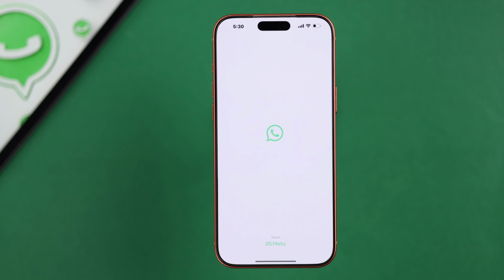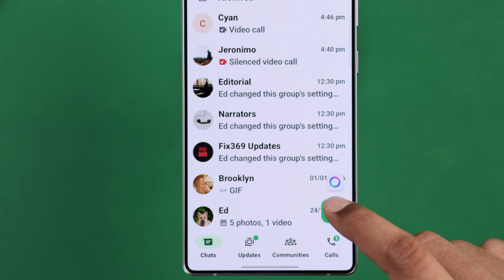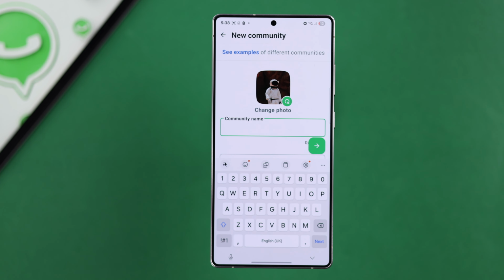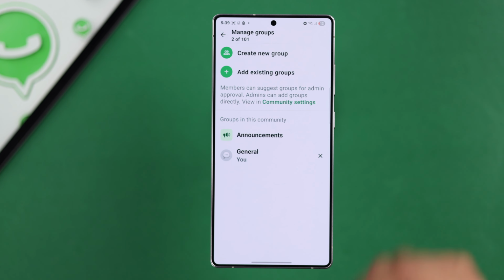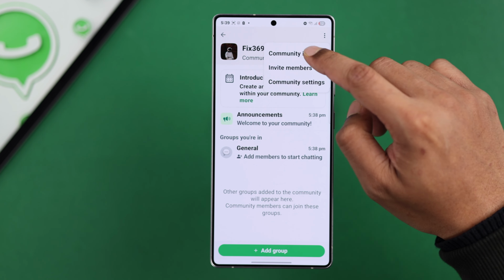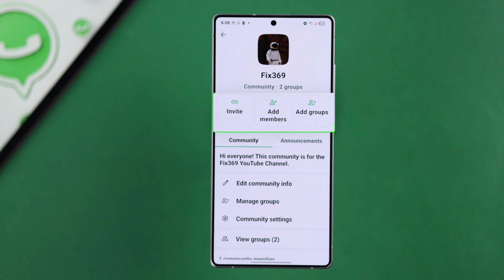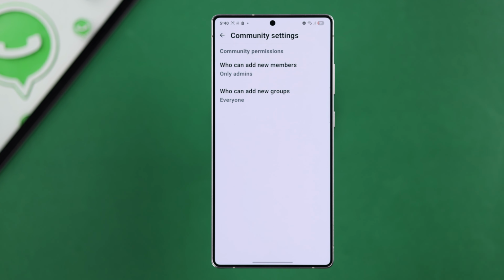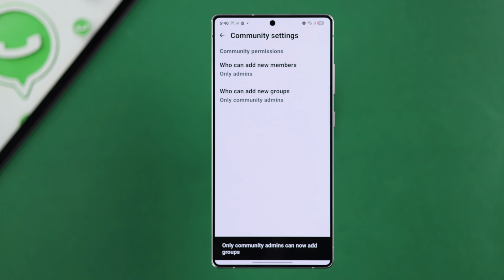How to Create a Community on WhatsApp! [Beginner's Guide]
Want to know exactly how to create a community on WhatsApp in 2026 using an iPhone or Android Phone? WhatsApp Communities allow you to link multiple groups under one umbrella to keep your conversations organized and professional, and it can be especially helpful while managing a school group, a local neighborhood, or a small business.

Need help to open a new community in WhatsApp and properly set it up using the latest features and settings? This step-by-step beginner's guide will walk you through the process to make a new community on WhatsApp. We'll also show you how to add members, groups, and edit all settings for your WhatsApp Community.